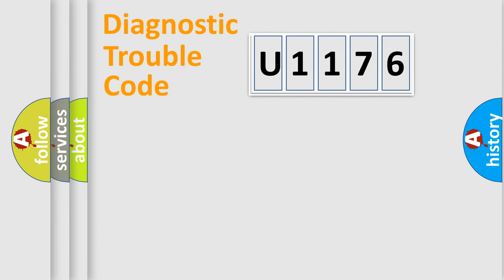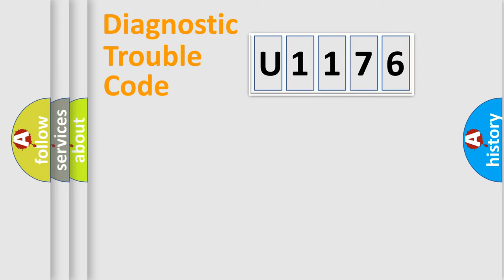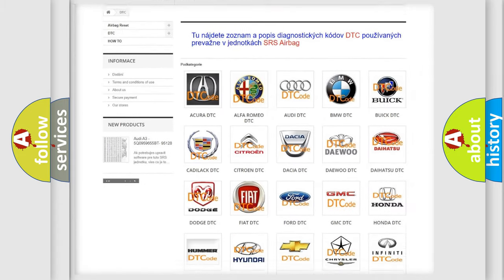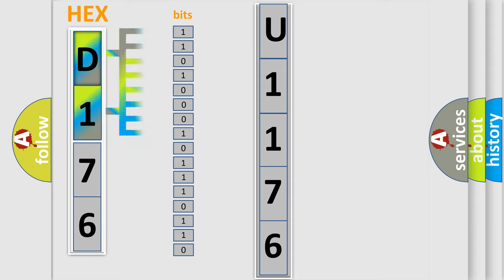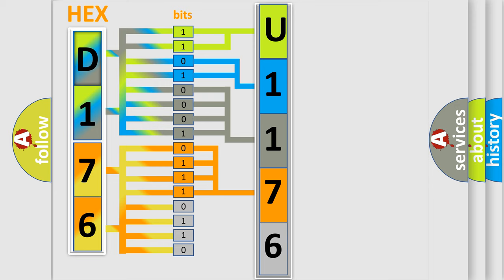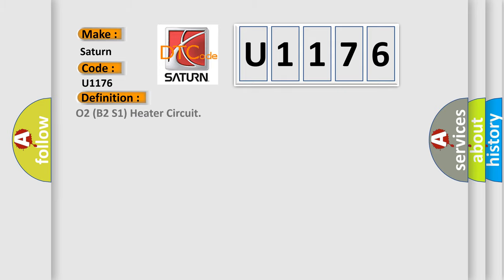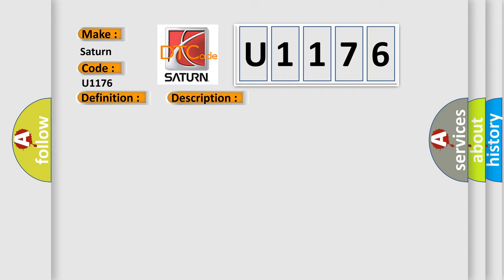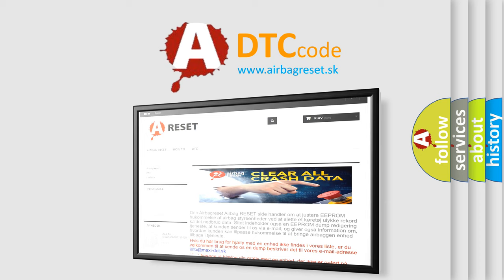DTC Saturn U1176 Short Explanation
Contents:
0:21 Basic DTC analysis according to OBD2 protocol standard.
1:48 Insight into programming
2:58 A diagnostically understandable description of the Diagnostic Trouble Code
3:05 Basic error definition

Make:
Saturn
Code:
U1176
Definition:
O2 (B2 S1) Heater Circuit
Description:
Key off after a warm engine drive cycle,engine cool-down finished (at least 5 seconds after the key is turned off),system voltage over 10.5v,then with the ASD relay energized,the PCM detected the O2 signal rose to 0.49v or more within a 144 second period,and the initial rise of the oxygen Sensor signal was less than 1.57v.
Cause:
ASD relay power supply circuit to the heater is openO2 heater ground circuit open or O2 signal circuit is openO2 heater element has high resistanceO2 heater element has failed (open or shorted)PCM has failed